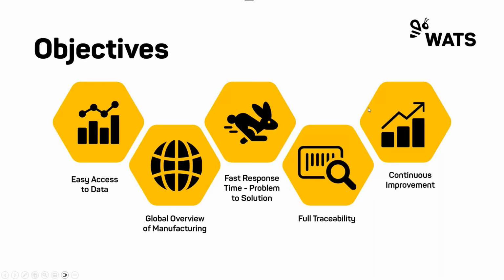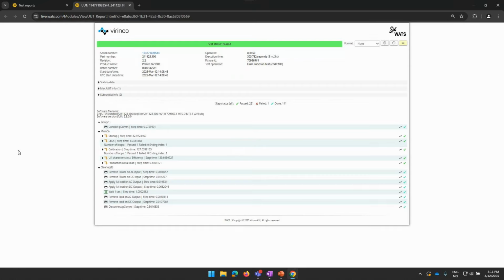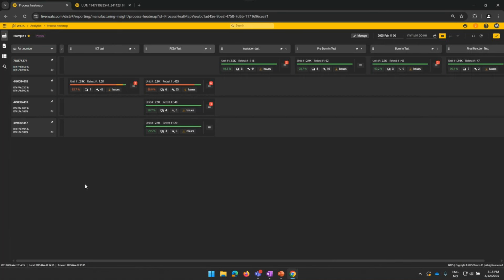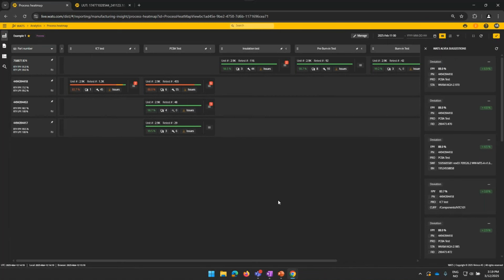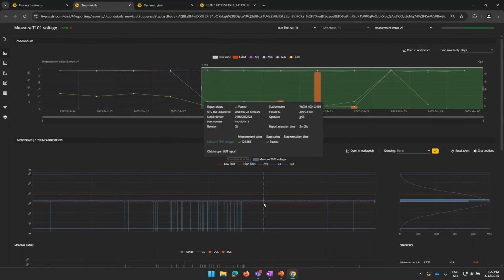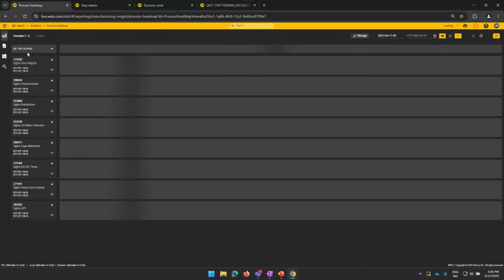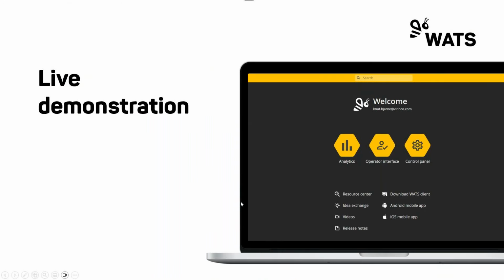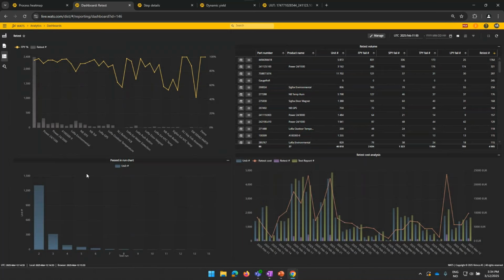Introduction to WATS Test Data Management for Electronics Manufacturing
In this recorded webinar we show you how can empower your test data with WATS. We’ll introduce WATS, showcasing how it effortlessly accesses your test data and delivers valuable, real-time insights from day one.

Through a live demonstration, we will show you how to perform AI-powered Root Cause Analysis and use AI-Suggestions to quickly identify issues and improve yield.

What to Expect:

• Visualizing Your Data in WATS
• AI-powered Root Cause Analysis
• Improve Yield with AI-Insights
• Live Platform Demonstration
• WATS Deployment Options
• Data Integration